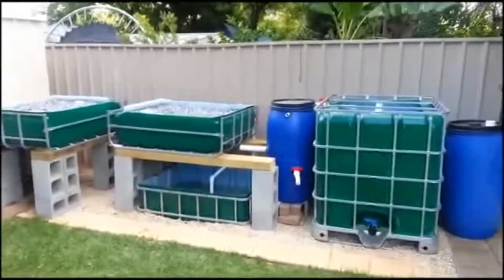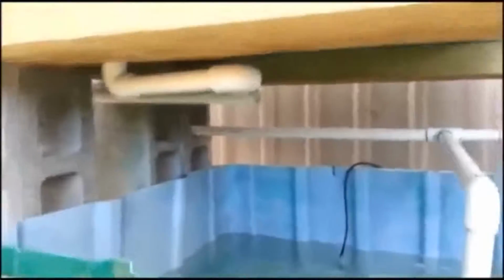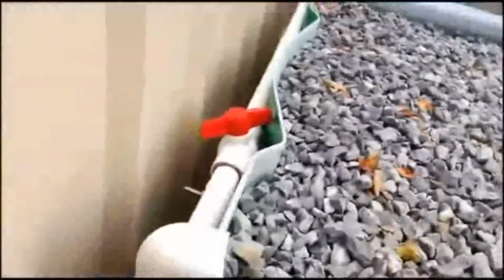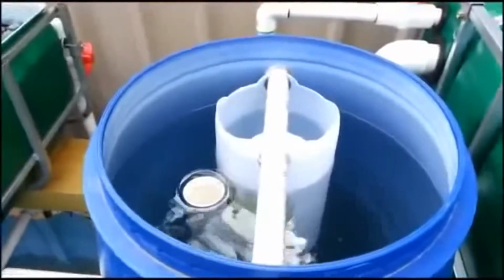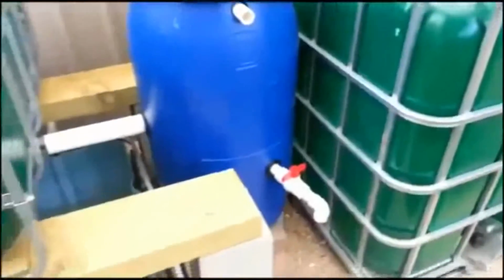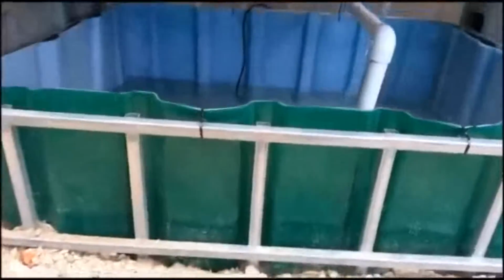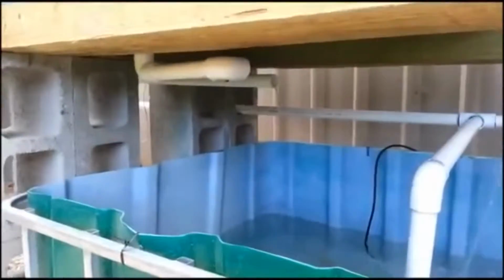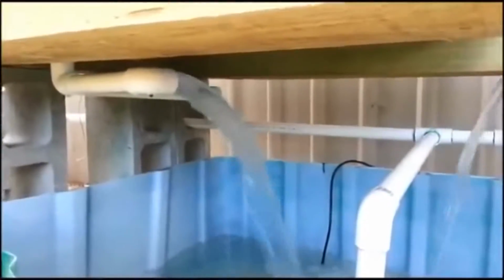How To Hydroponics and Aquaponics Tips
Aquaponics is a system which involves growing fish in normal tanks and using their water, filled with bio-nutrients in a system similar with that promoted by hydroponics. The best thing about aquaponics is that you will not have to take care of the plants.
Click the Link Above to Know More.